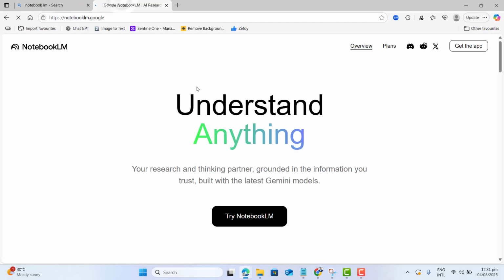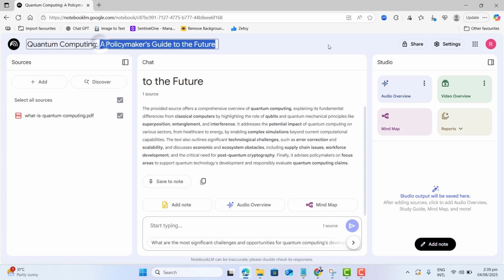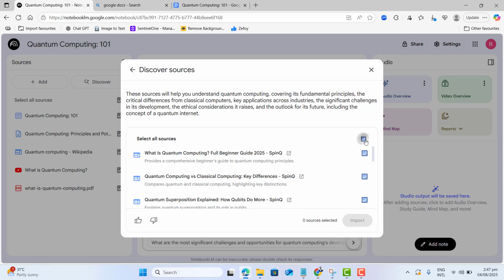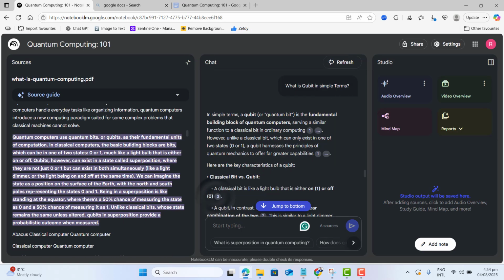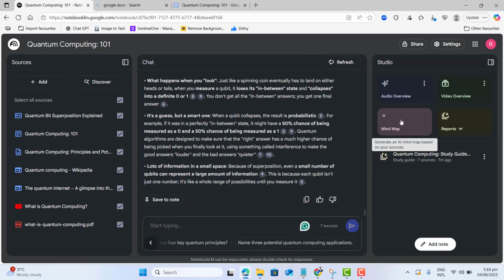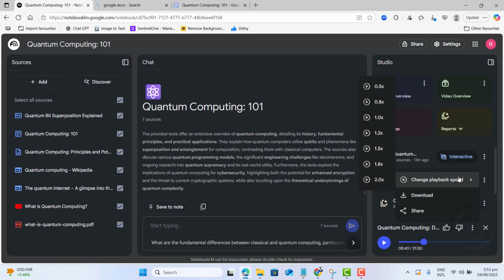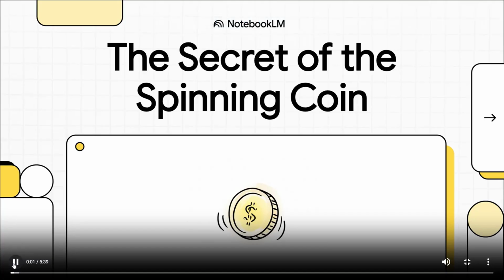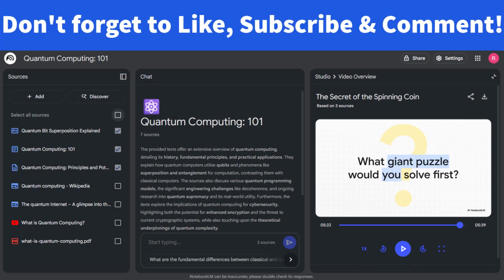What is NotebookLM: Google Gemini’s New AI Note Tool Explained with Video Overviews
📘 What is NotebookLM? It’s Google Gemini’s latest AI-powered note-taking and research tool — and it’s a game changer.

In this video, you’ll learn:
✅ How NotebookLM works
✅ How to upload PDFs, Docs, websites & YouTube videos
✅ New features like AI-generated Video Overviews, Mind Maps & Study Guides
✅ Audio Overviews (podcast-style summaries)
✅ Expert-curated Featured Notebooks
✅ How to summarize, explore, and visualize content with Gemini AI

Whether you're a student, teacher, researcher, or just curious — NotebookLM can transform how you learn and work.